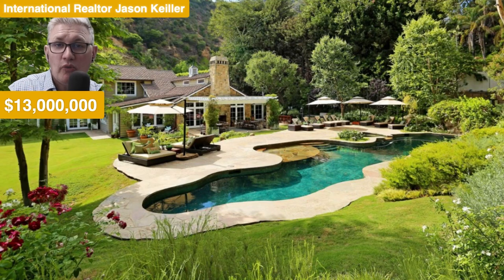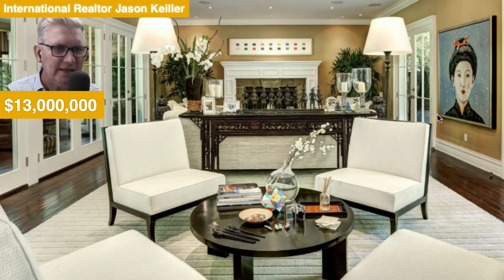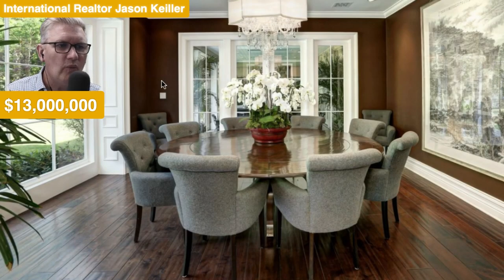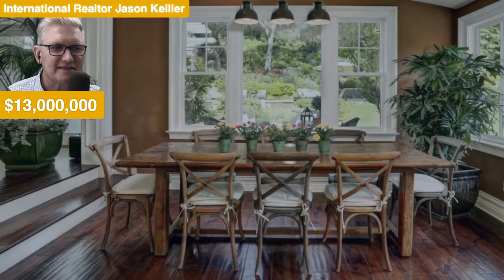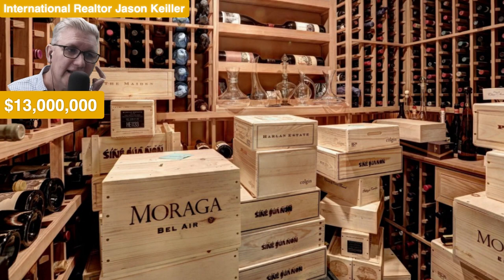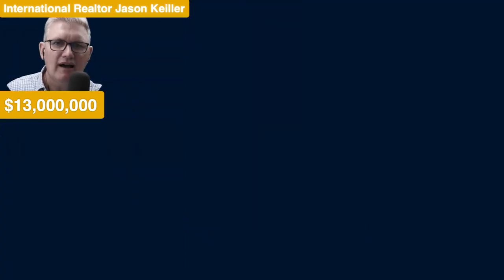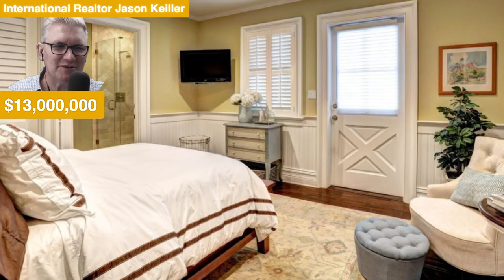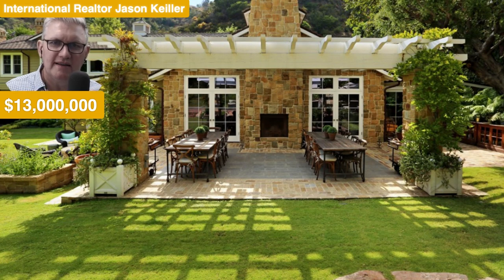Inside $13,000,000 Los Angeles 2 Acre Mega Mansion